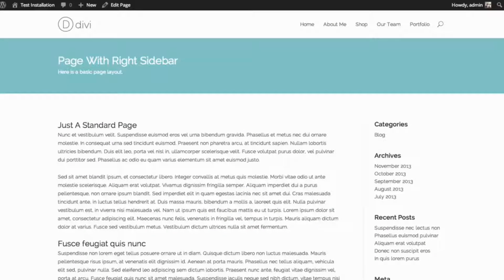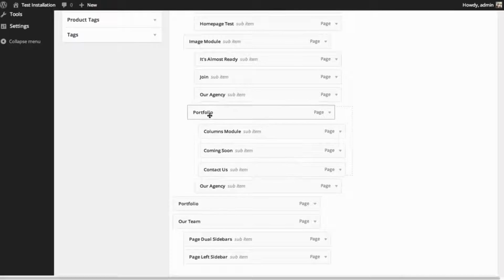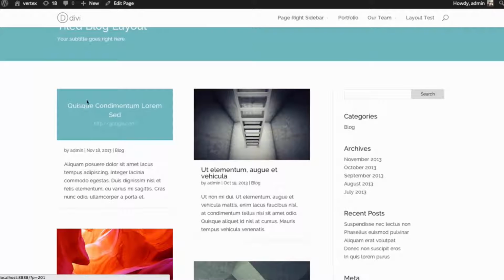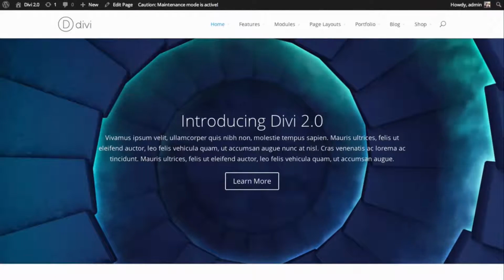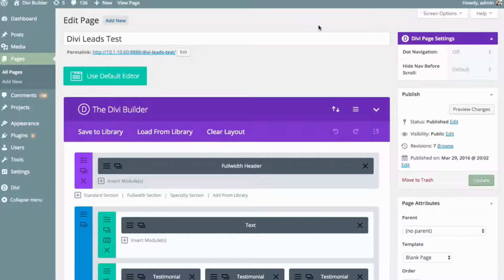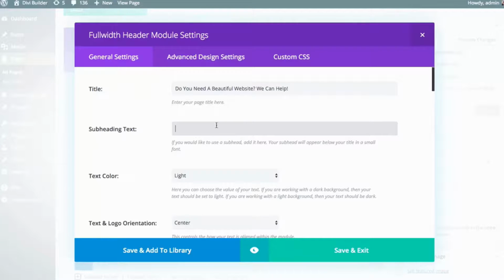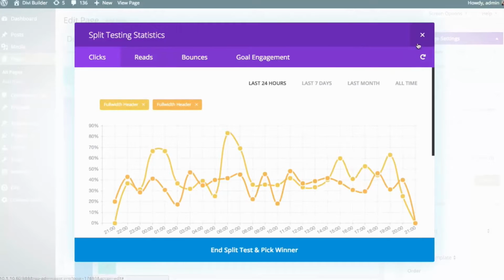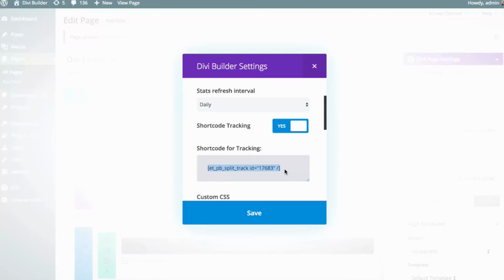How To Make Your Own Website Part 6 - Divi Theme Additional Features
This is Part 2 of a series of videos about how to make your own website with Divi, the versatile WordPress theme from Elegant Themes, including the renowned Divi Builder, a page builder that will make you life a lot easier if you want to make your own website. Whether you are someone who wants to start blogging, have a local business or want to build websites to promote your cause, Divi will help you make your own website in a way that will make your websites look very professional.

The Divi tutorials will help you make your own website and give you a permanent reference to help you if you run into problems. Make sure you watch the introduction video first, so you understand how to use the Divi tutorials to make your own website a stunning representation of your business, cause or what have you!

Below is the index of this video.

Video Index

0:01
Adding A Custom Logo Image In Divi

1:16
Creating Portfolio Projects In Divi

4:51
Creating Mega Menus In Divi

7:39
Using Divi Blog Post Formats

13:29
How To Translate Your Theme

20:16
Using Divi's Blank Pages

21:40
Creating Single Page Websites Using Divi

25:47
Using The Divi Leads Split Testing

Do you have any other questions about making your own website? Let us know below in the comments section or leave a message on our Facebook page.

All tutorials courtesy of Nick Roach and Elegant Themes.